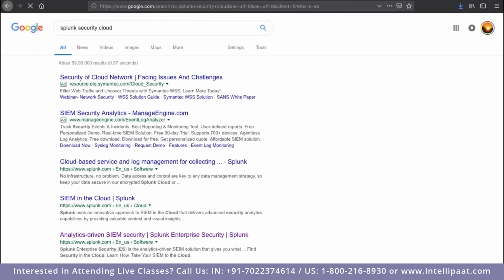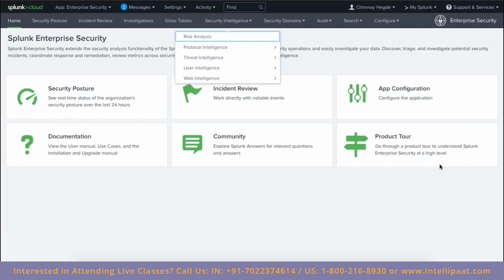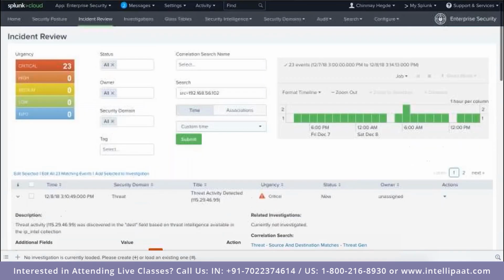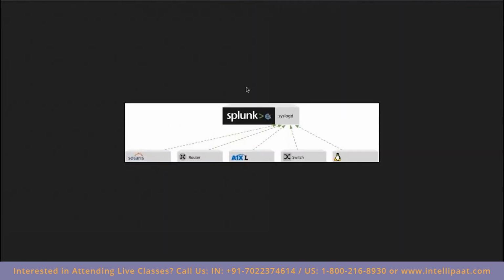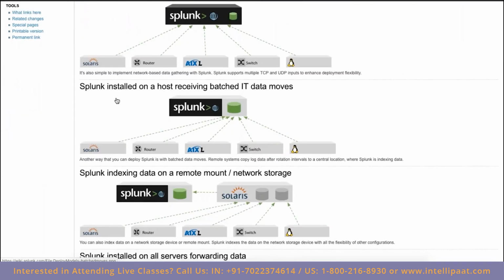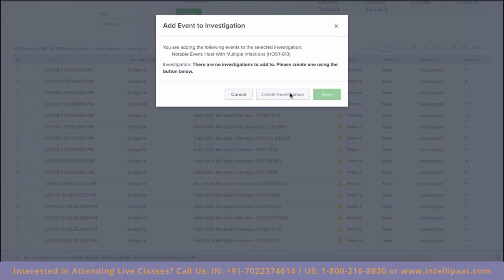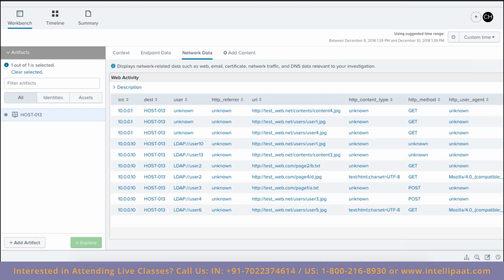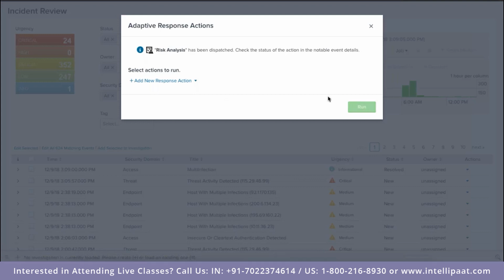Splunk Enterprise Security Training | Intelllipaat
In this splunk security training video you will learn what is splunk security, security information and event management, splunk enterprise security, system errors, syslog redirection, security domain, end point data, splunk web console, investigation life cycle among others.

📰Interested to learn splunk still more? Please check similar what is splunk blog

📝This splunk siem training covers following topics:
0:00 - Splunk Enterprise Security Training
00:08 - Splunk security Training
14:45 - Security Intelligence
18:45 - Security Domains
20:01 - Configure
22:53 - Notable Events by urgency
47:40 - Deployment
01:14:12 - Splunk index and search tiers

Are you looking for something more? Enroll in our splunk Siem Course and become a certified splunk Professional It is a 20 hrs training provided by Intellipaat which is completely aligned with industry standards and certification bodies.

Got any questions about splunk siem? Ask us in the comment section below.
Intellipaat Edge
1. 24*7 Life time Access & Support
2. Flexible Class Schedule
3. Job Assistance
4. Mentors with +14 yrs
5. Industry Oriented Course ware
6. Life time free Course Upgrade
Why Splunk is important?

Splunk is one of the most popular tool use to parse humongous machine-generated data to derive valuable insights from it. Taking the Intellipaat splunk training can help professionals to build a solid career in a rising technology domain and get the best jobs in top organizations.

Why should you opt for a Splunk career?

If you want to fast-track your career then you should strongly consider splunk. The reason for this is that it is one of the fastest growing technology. There is a huge demand for professionals in splunk. The salaries for splunk Professionals is fantastic.There is a huge growth opportunity in this domain as well. Hence this Intellipaat splunk tutorial, is your stepping stone to a successful career!